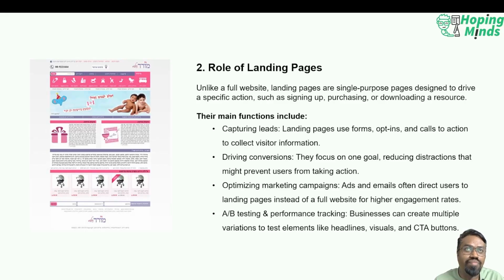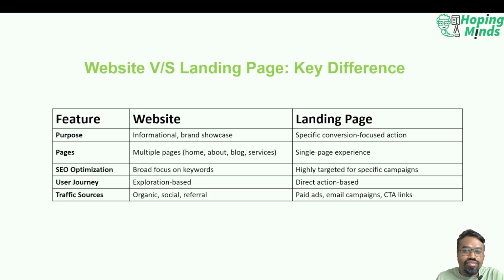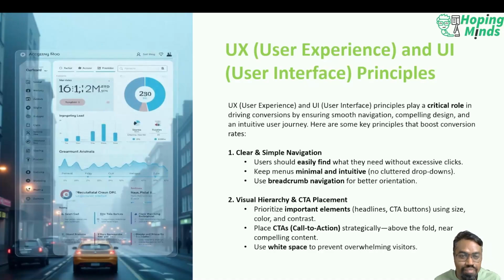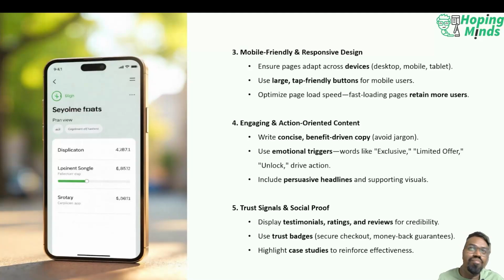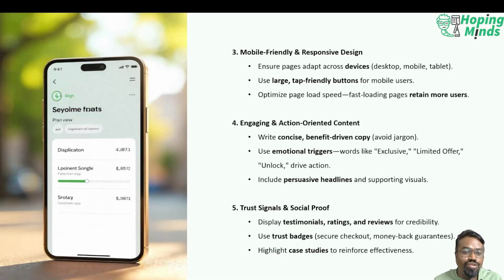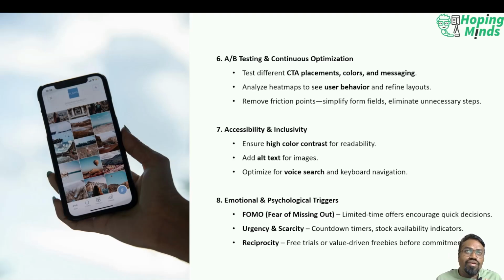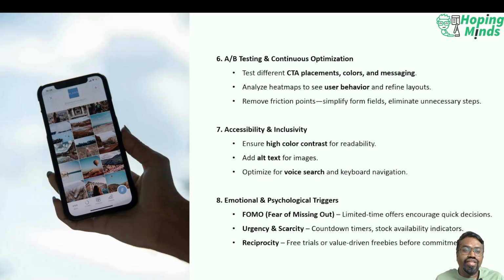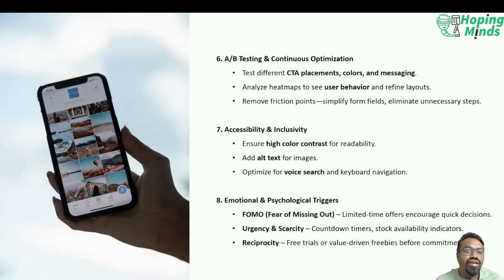2.1 Role of websites and landing pages